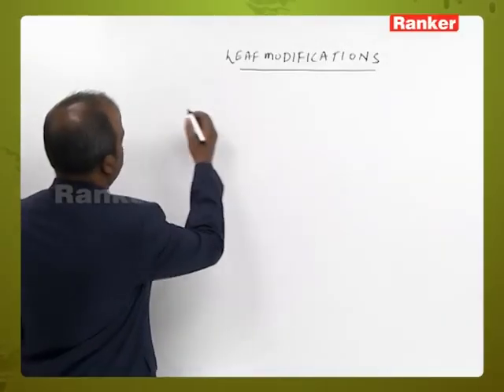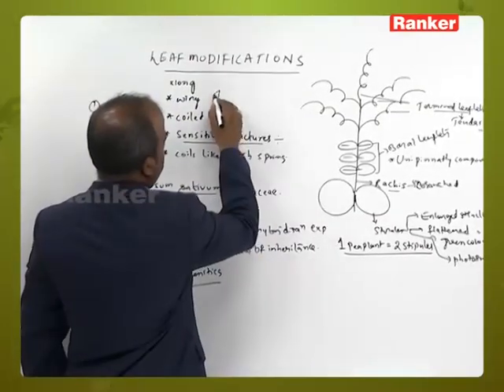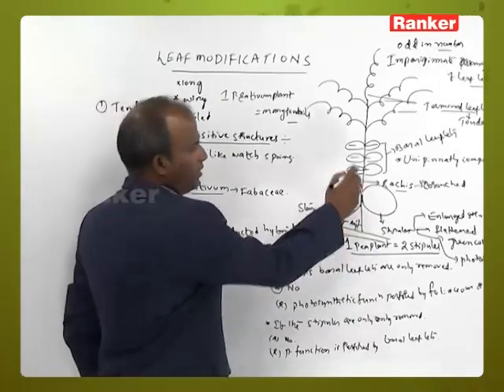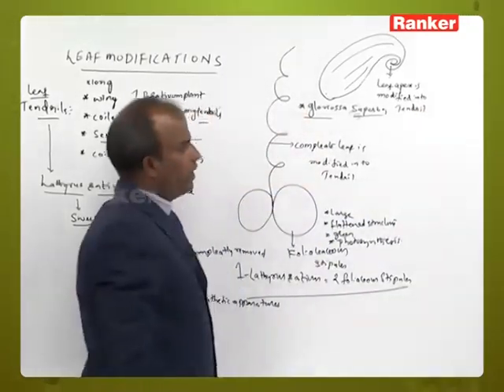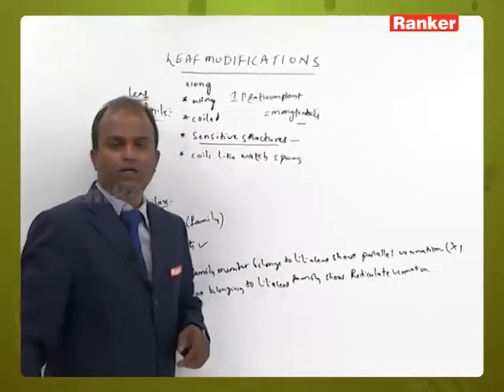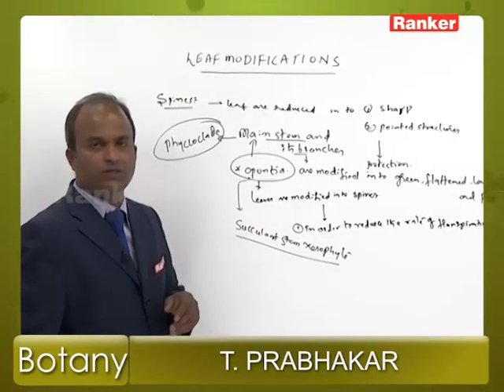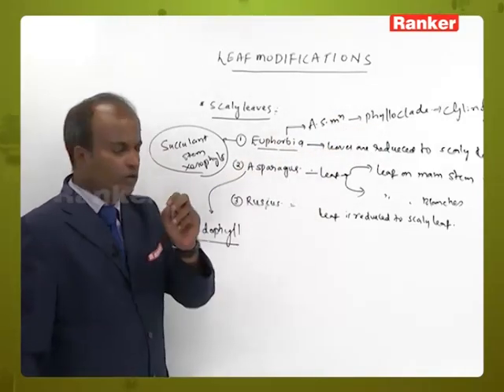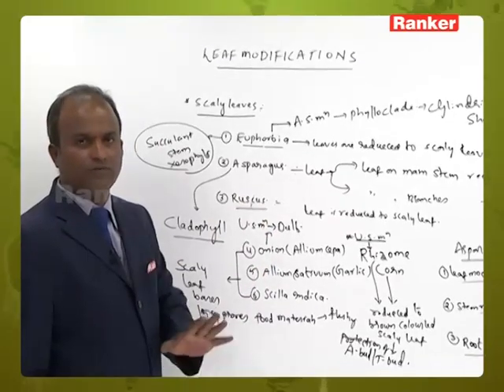Structural Organization in Plants | Vegetative Leaf | Leaf Modifications | Botany | T. Prabhakar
Under the expert guidance of Professor T. Prabhakar, delve into the topic of Leaf Modifications, essential for NEET preparation. Benefit from Professor Prabhakar's in-depth knowledge to excel in your examination and enhance your understanding of plant adaptations.